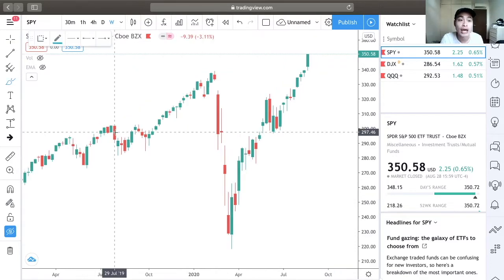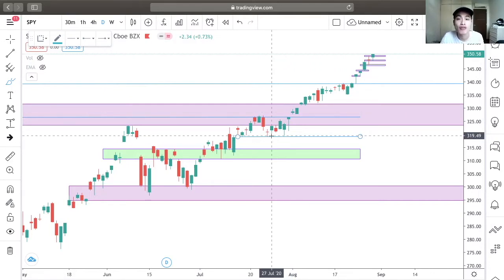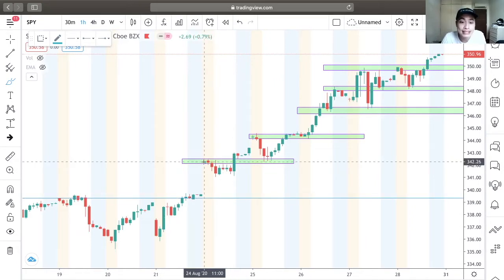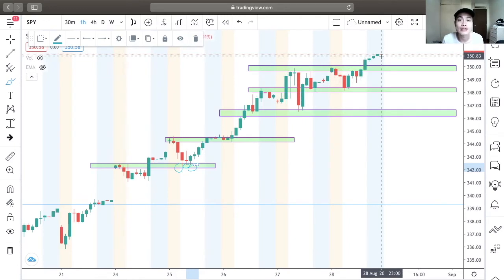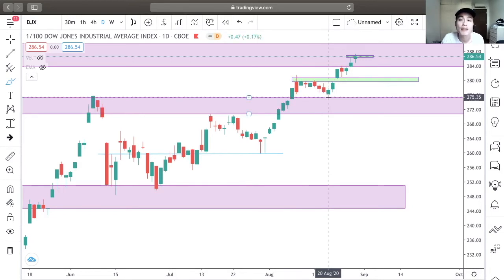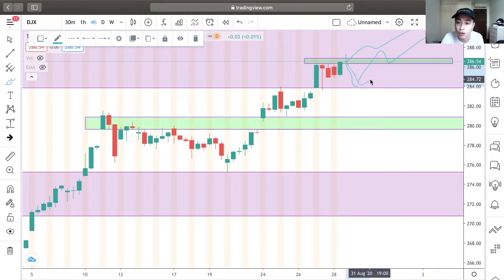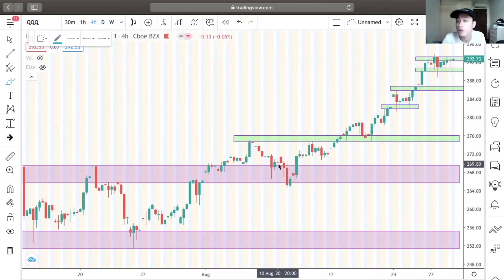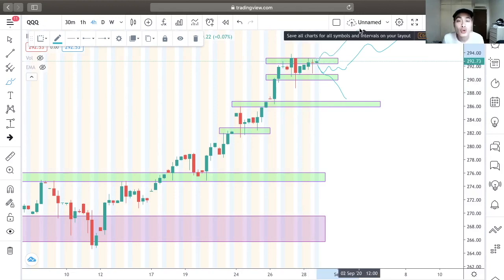US Stock Market Technical Analysis S&P 500, Dow Jones, Nasdaq | September 2020 - Episode 4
In this week’s US stock market technical analysis Episode 4, we'll take a look at September 2020 stock market technical analysis where I share my S&P 500 technical analysis, Dow Jones technical analysis and Nasdaq technical analysis for the month ahead.

The S&P 500, Dow Jones and the Nasdaq are the must-follow indices in the US stock market.

TIMESTAMPS:
0:00 Intro
0:22 S&P 500 Technical Analysis
5:51 Dow Jones Technical Analysis
8:38 Nasdaq Technical Analysis

This video is about US Stock Market Technical Analysis S&P 500, Dow Jones, Nasdaq | September 2020 - Episode 4